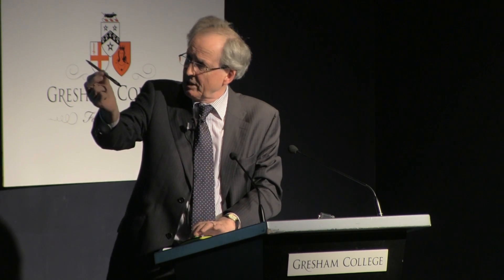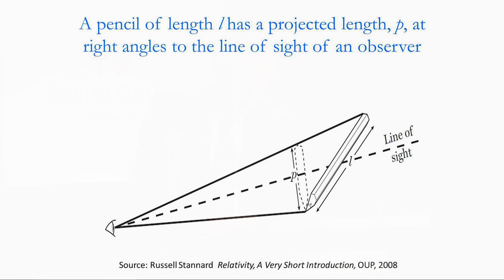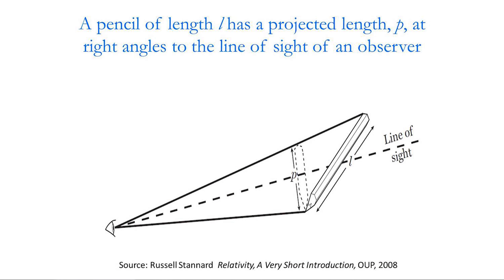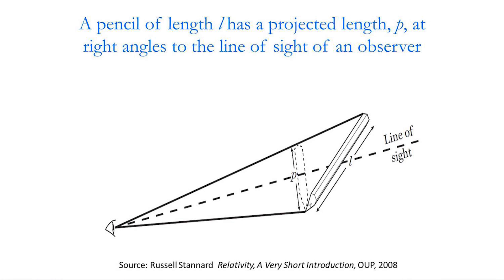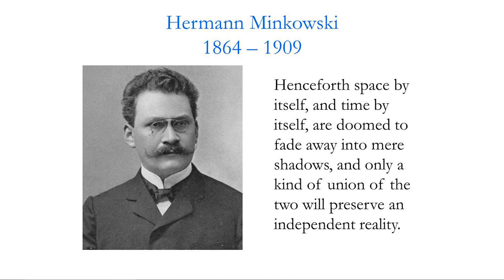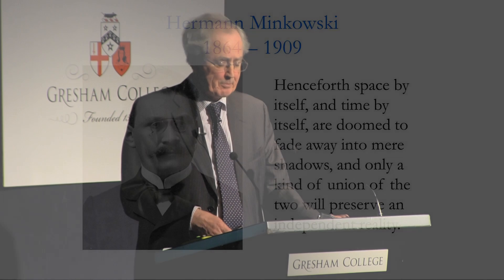Explaining Relativity with a Pencil - Professor Raymond Flood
If there’s a professor who’s able to explain relativity to explain Relativity with just a pencil in three minutes, it’s Professor Raymond Flood. In fact he does exactly that here.